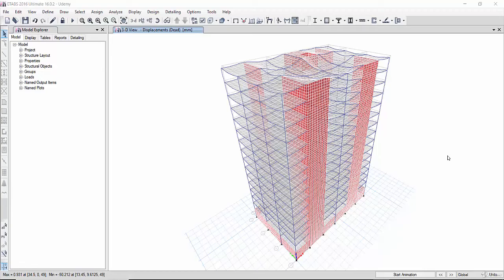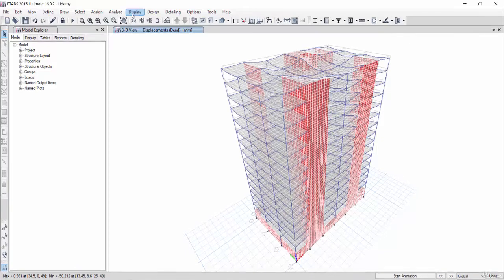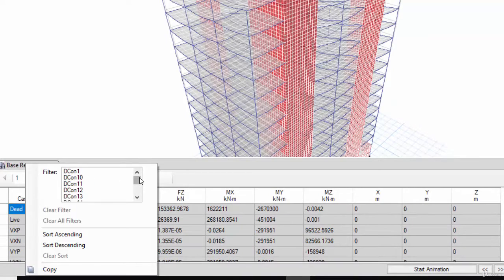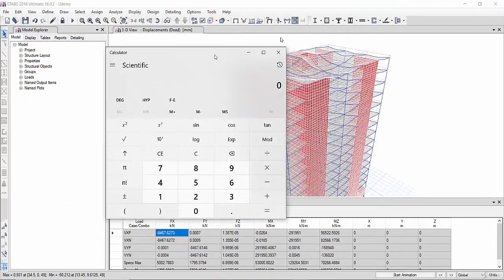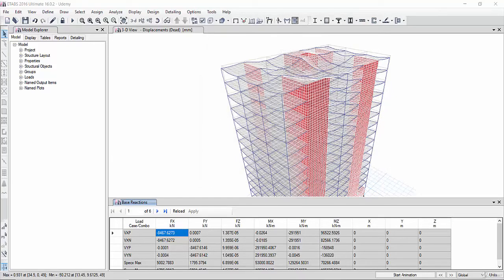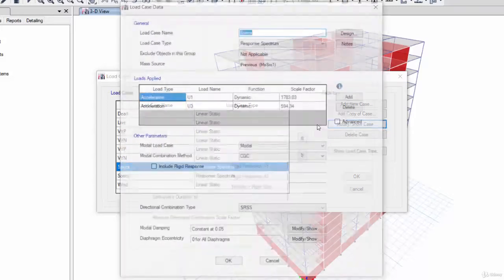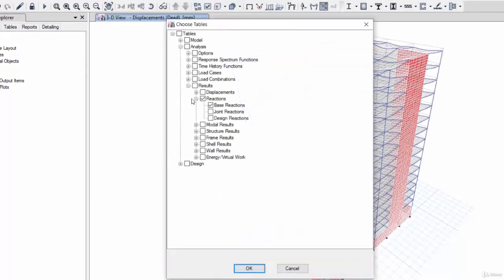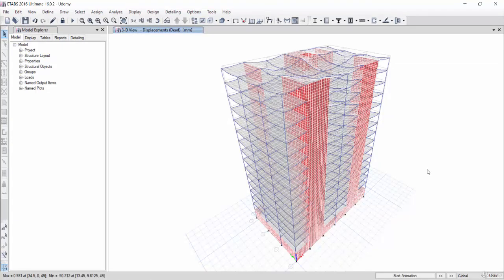ETABS CIVIL ENGINEERING SOFTWARE ETABS 25. Scale earthquake loads